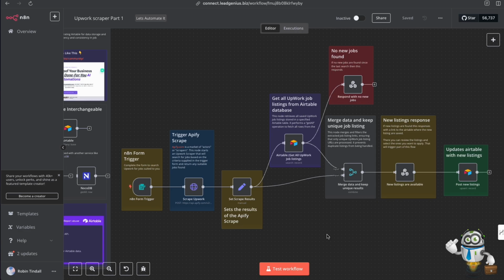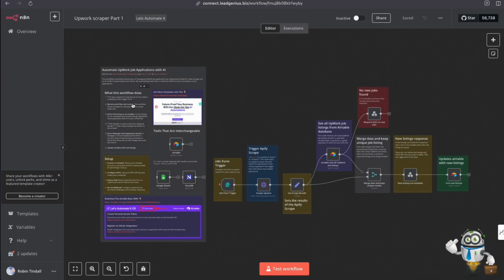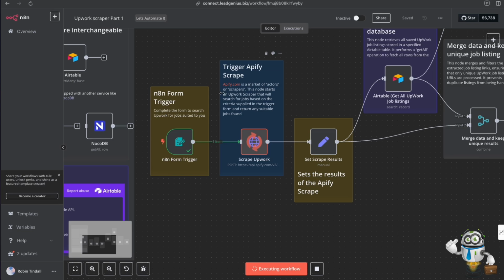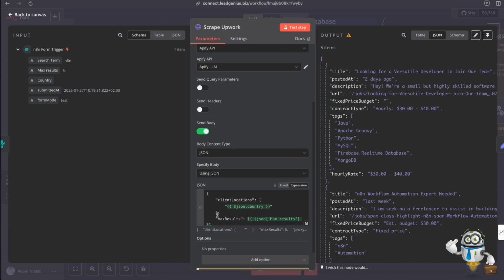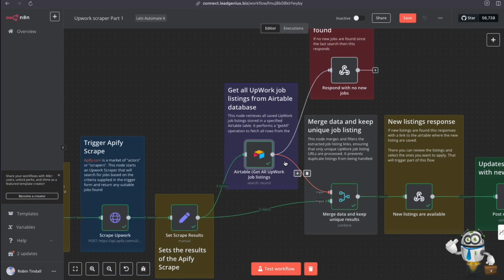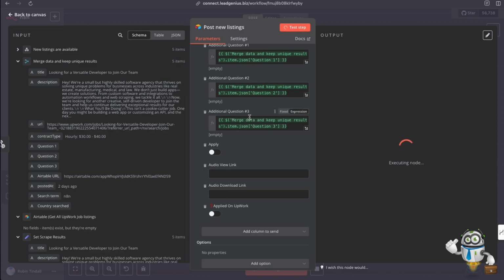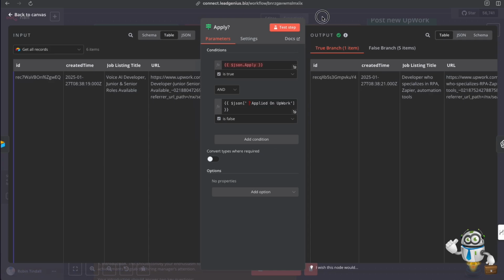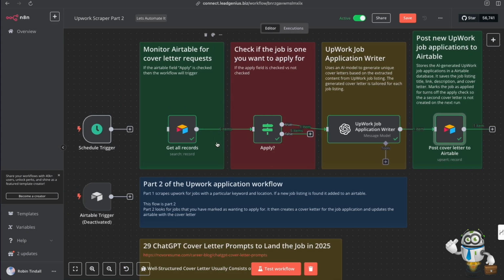Skyrocket Your Agency with AI & UpWork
📝 SUMMARY:
In this video, you'll discover how to use n8n to track and apply to job listings from Upwork, and also create personalized cover letters.

You'll learn:
- Techniques to automate scraping job listings and managing application data with Airtable and Appify. 🔍
- How to use OpenAI to generate unique and compelling cover letters tailored to each job post. 📝
- Steps to integrate these tools into a seamless, efficient workflow for job applications. 🛠️
- Tips on scaling and customizing the automation process for different job platforms and criteria. 📊